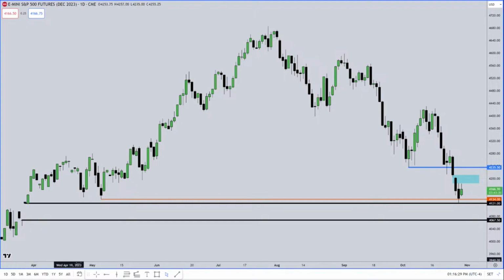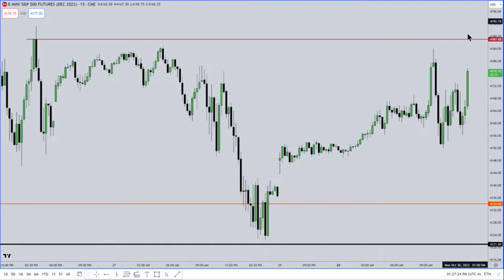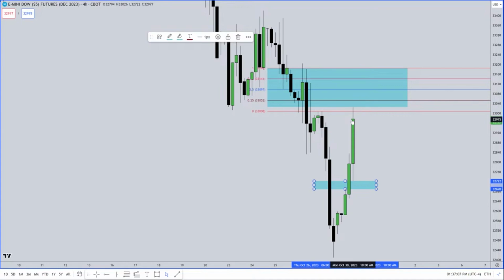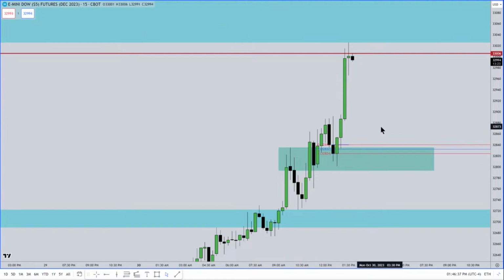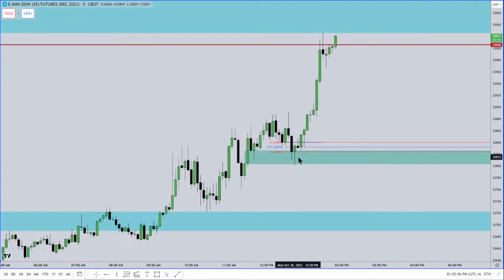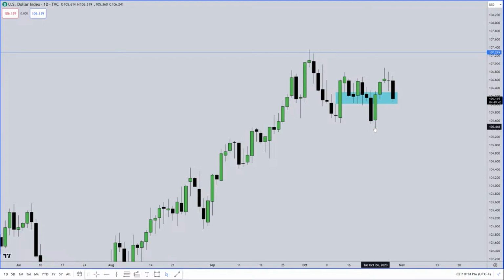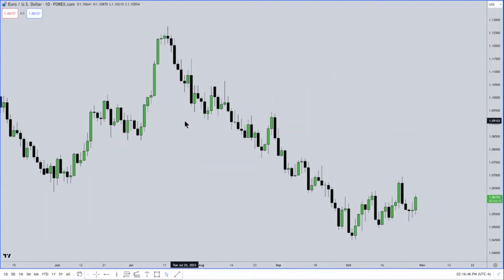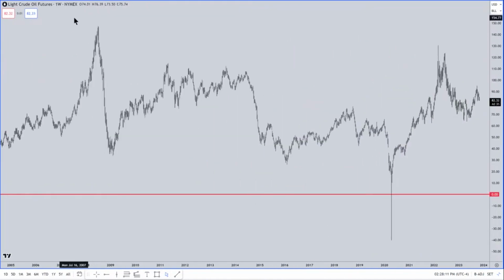Новый проект1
Для особистого перегляду